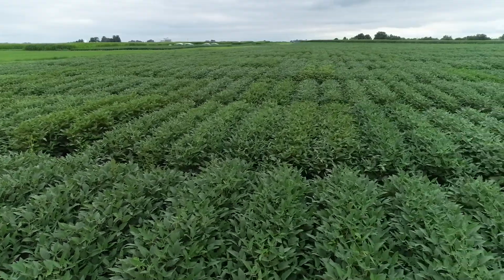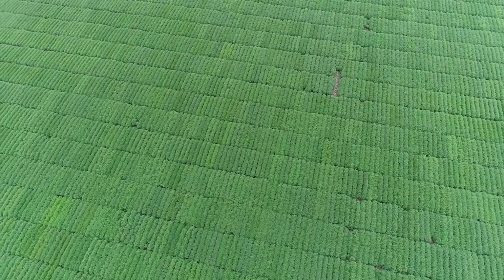Increasing Efficiencies - Plant Breeding Program w/ Drone-based Maturity Estimation | Soynomics Team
Iowa State University researchers use aerial imagery to capture essential traits for a plant breeding program. One application of an uncrewed aerial vehicle and imagery combines phenotyping and machine learning to estimate the relative maturities of various varieties. This method saves human hours and effort by automating trait estimation and applies to a breeding pipeline.